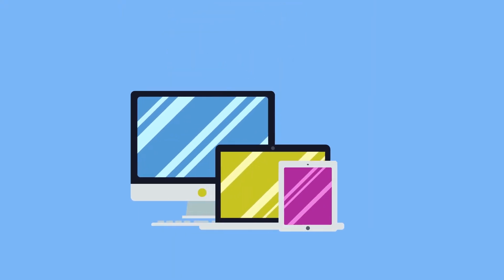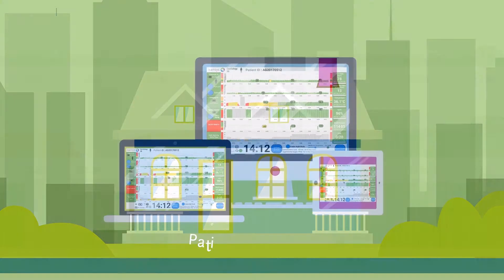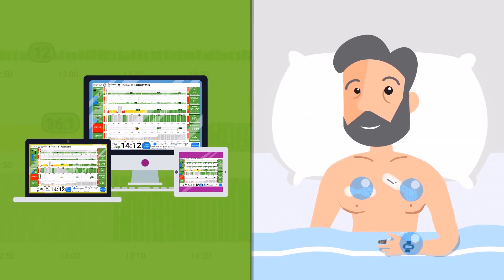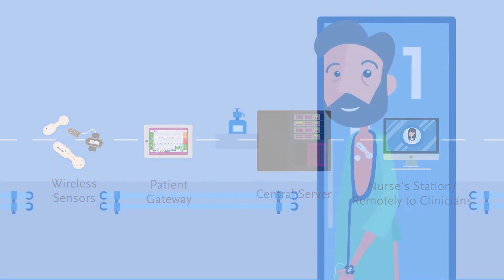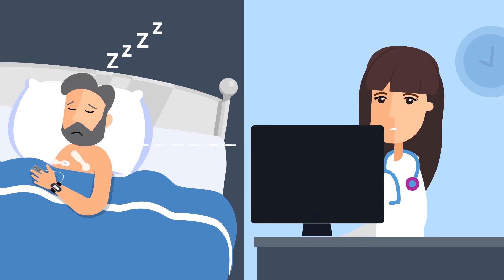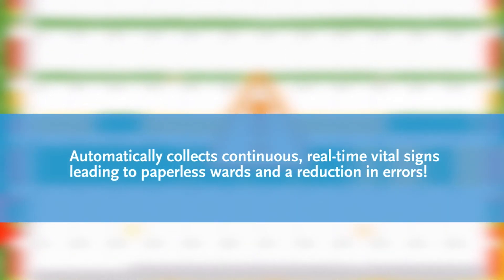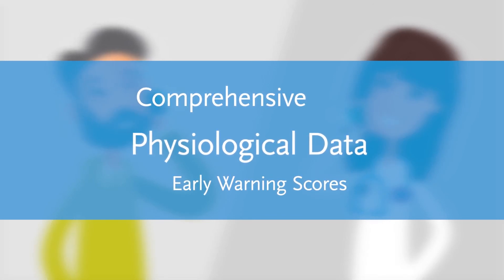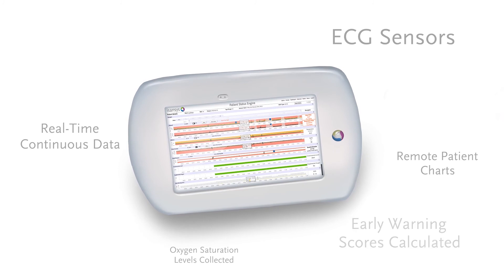Isansys Patient Status Engine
The Patient Status Engine is the most technologically advanced patient monitoring system in healthcare.